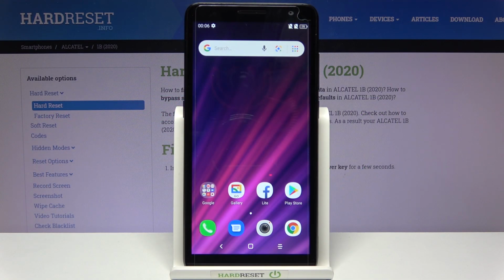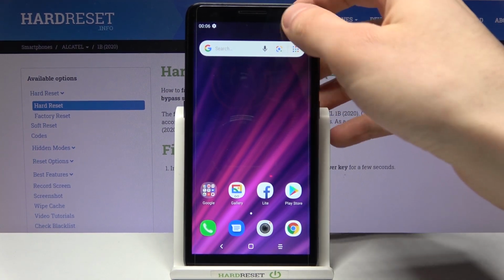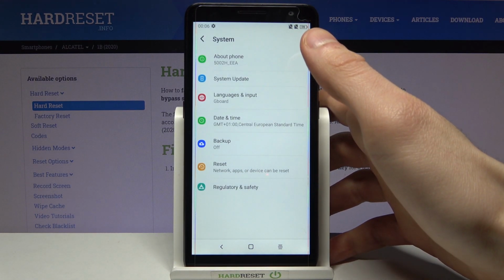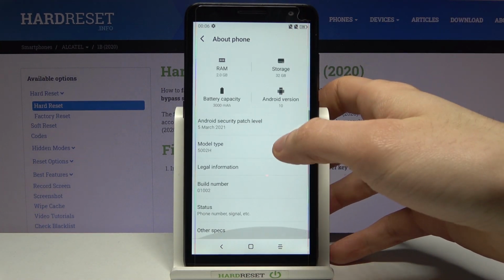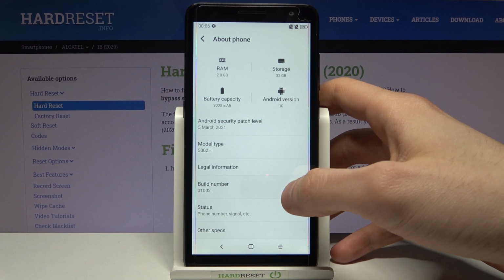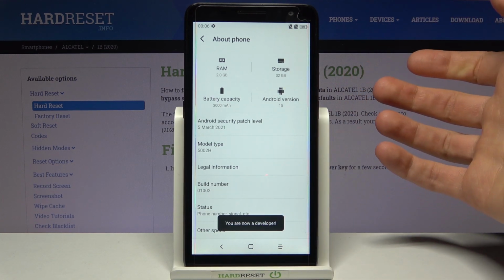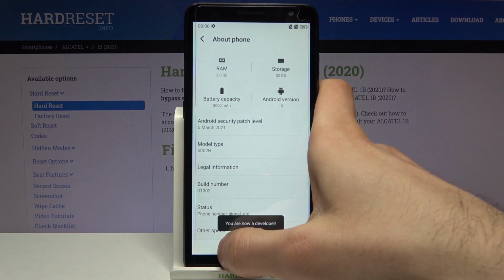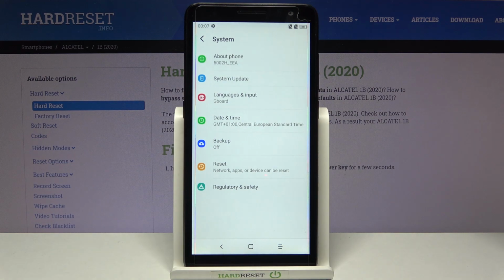How to Access Developer Mode in ALCATEL 1B (2020) – Advanced Developer Functionalities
Do you know is it safe to enable advanced developer options on your ALCATEL 1B (2020) device? Come along with related step-by-step instructions to easily receive access to the developer options that let you configure system behaviors. Find out more about developer functionalities that enable you to perform operations, such as OEM unlocking or USB debugging on your ALCATEL 1B (2020) device.

How to unlock developer options on ALCATEL 1B (2020)? How to unlock OEM on ALCATEL 1B (2020)? How to enter developer options on ALCATEL 1B (2020)? How to get access to the developer options on ALCATEL 1B (2020)? How to activate developer options on ALCATEL 1B (2020)?